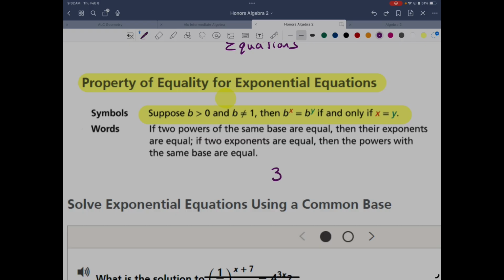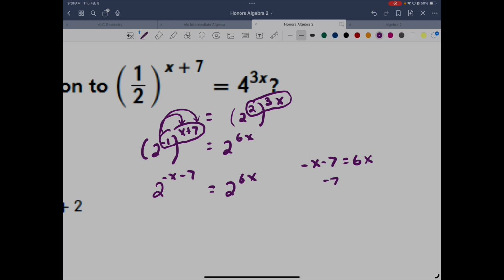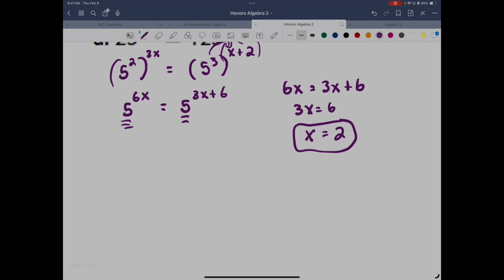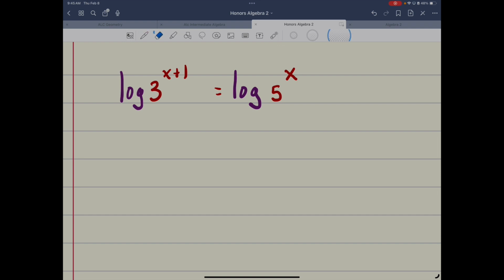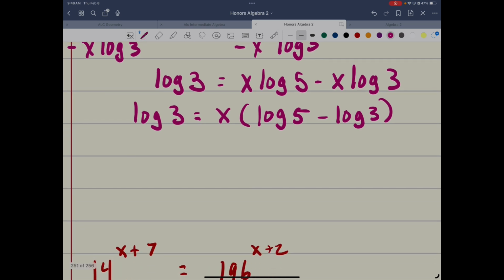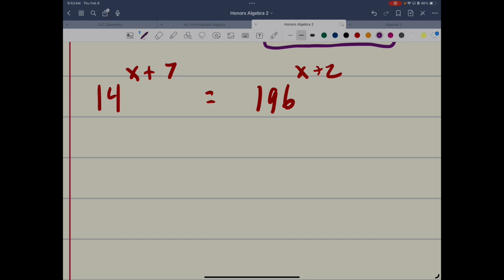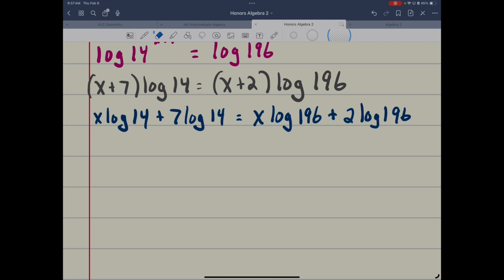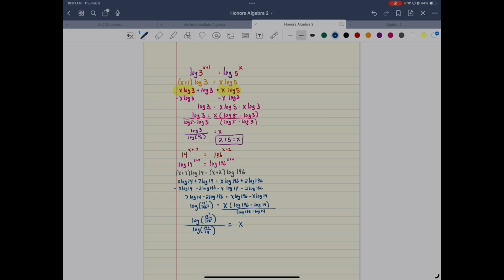Section 6.6 Honors Alg 2